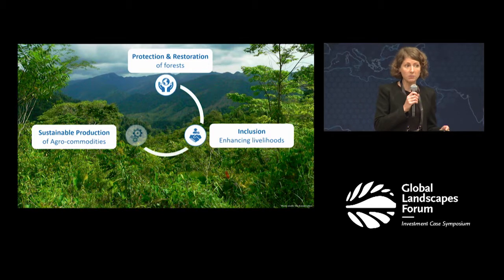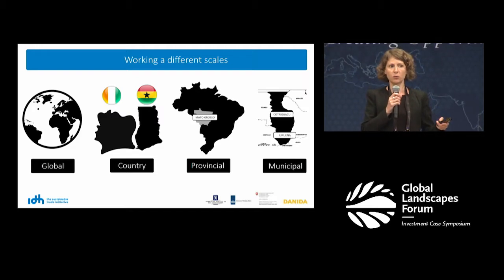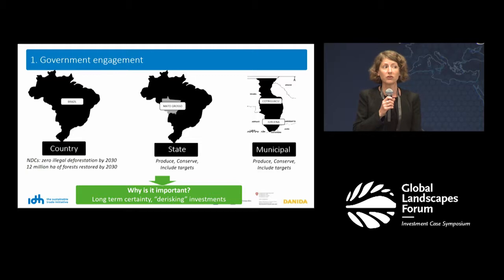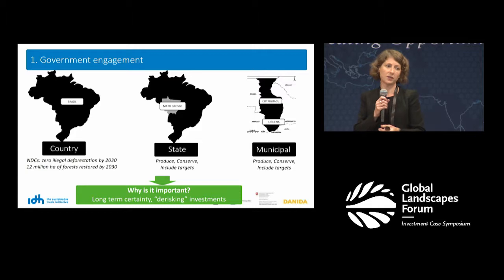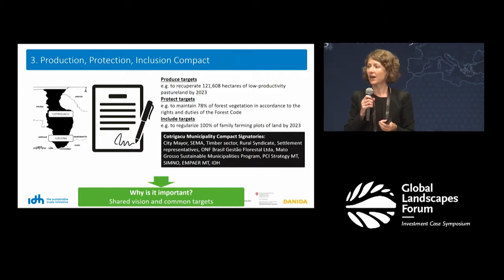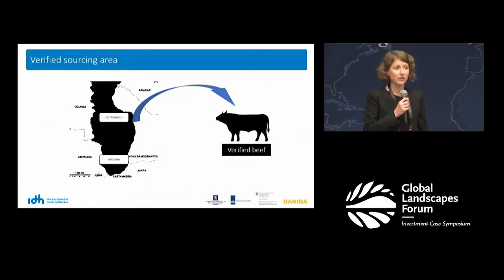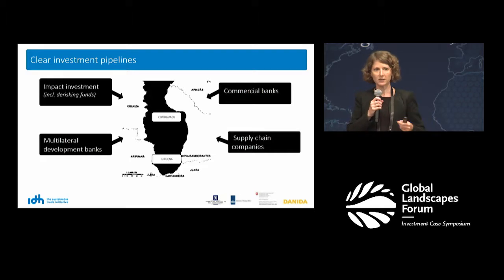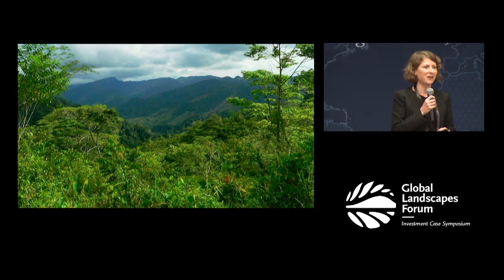A multi-layered approach to achieving sustainable production, forest protection and social inclusion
IDH promotes a vision of landscapes where sustainable production of agro-commodities contributes to the protection and restoration of critical ecosystems, while enhancing communities’ livelihoods. This vision can’t be achieved by relying solely on public funding. A key question that many organizations are struggling with, is how to structure landscape initiatives so that they attract new sources of finance.

We are aiming to provide an answer to this question, through our Production, Protection, Inclusion approach we are piloting in 12 landscapes in 8 countries. This requires working at different scales (global, national, regional, and even village-level), and with various stakeholders: governments (national, regional, district), business, farmers and communities.

What we do in practice?
• We secure government commitments and engagement at different levels of jurisdiction: municipality, region, and national level. This helps “derisk” the landscape.
• We build strong links to supply chains: producing companies at the jurisdictional level, but also buyers, traders, and their clients (brands and retailers). We help them find solutions to achieving their sustainability commitments.
• We engage with farmers/communities, ensuring that no-one is left behind – inclusion is critical to the success of landscape initiatives